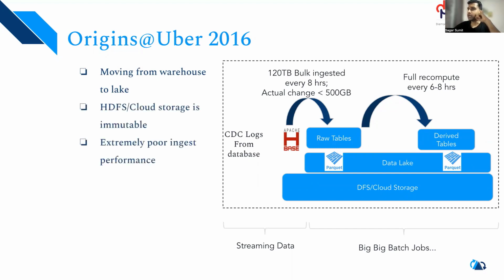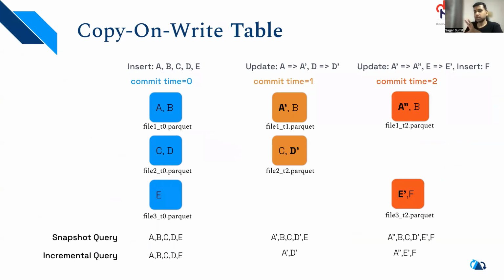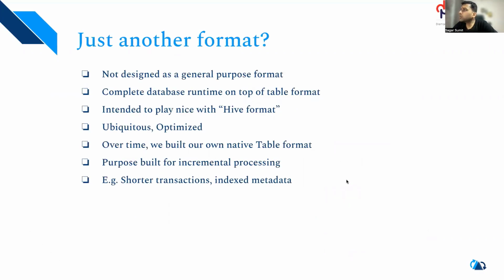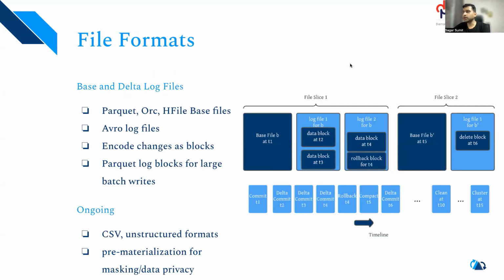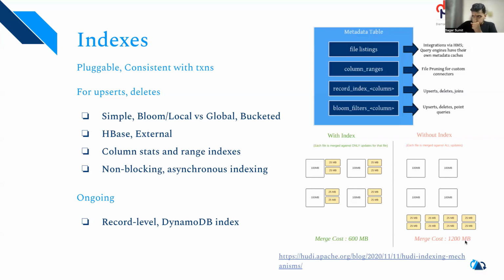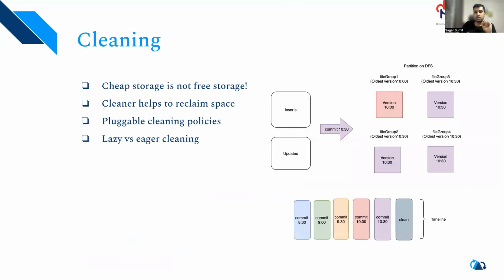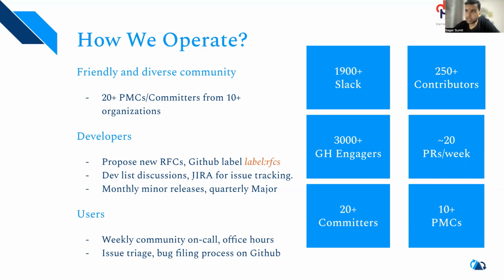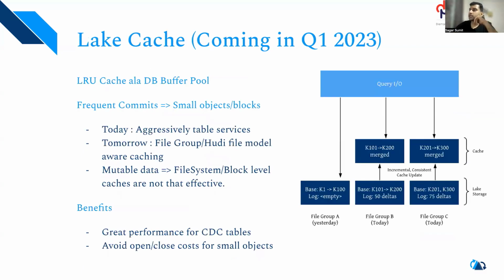Intelligent Lakehouse: Think Beyond Transactional Data Lake with Apache Hudi by Sagar Sumit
Intelligent Lakehouse: Think Beyond Transactional Data Lake with Apache Hudi by Sagar Sumit at Data Platform Virtual Summit 2022